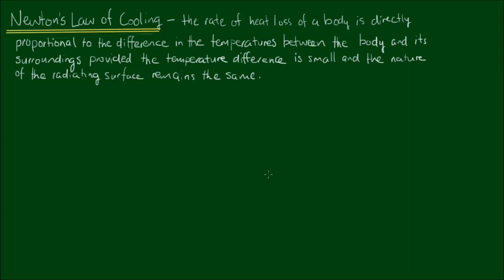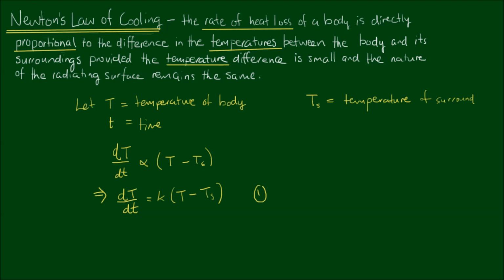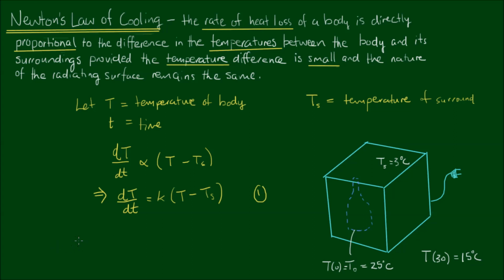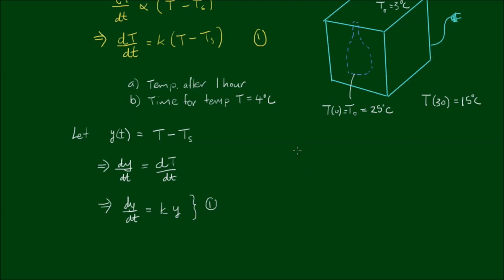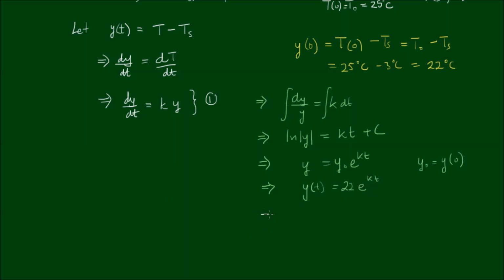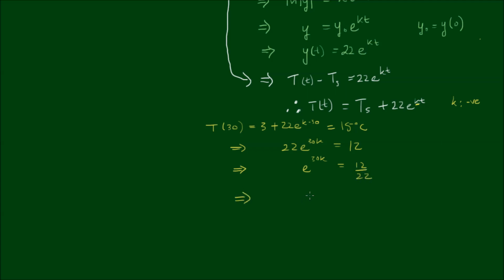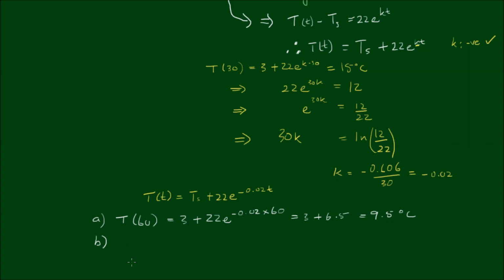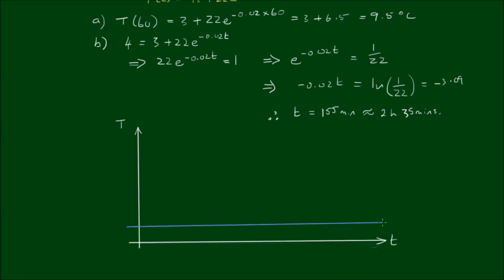Newton's Law of Cooling: Time required to cool water in Fridge (25 to 4 deg)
In this video, we derive Newton's Law of Cooling and use it to determine how fast a bottle of water cools when it is placed inside of a refrigerator by solving a first order differential equation problem.

We are given that the bottle of water is a room temperature of 25C when placed into a fridge kept at 3C. We are also given that after half an hour (30mins) the water temperature has dropped by 10C.

We want to find out

a) What the temperature is at 1 hour
b) How long it takes to reach a temperature of 4C